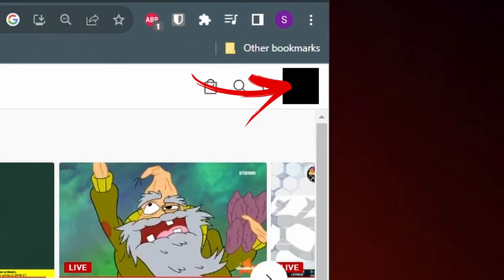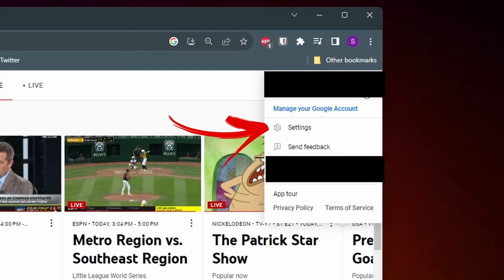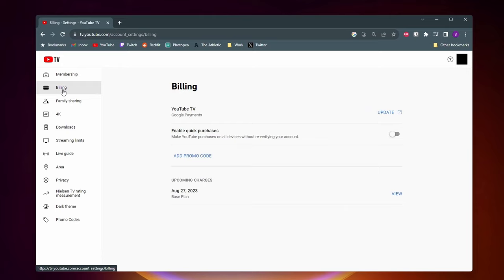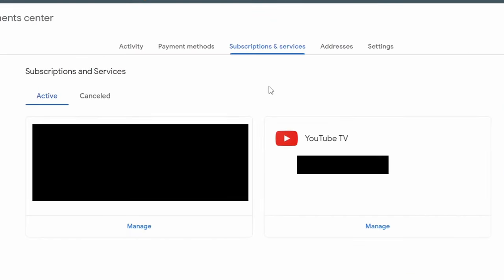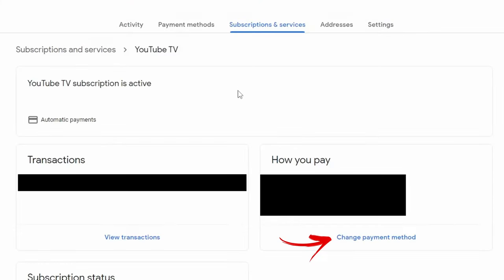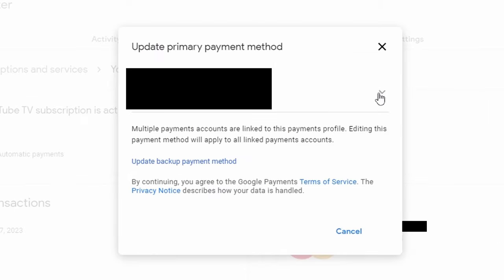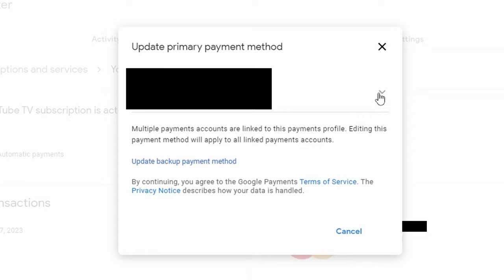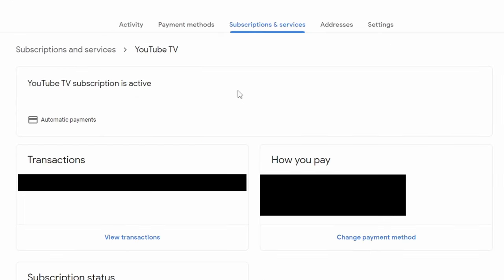How to Change Payment Method for YouTube TV (2024) - Full Tutorial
In this video, I guide you through how to change your payment method for YouTube TV!

-SWIFTNESS